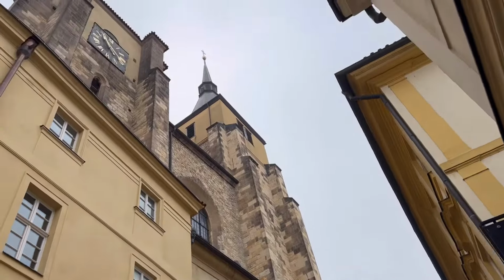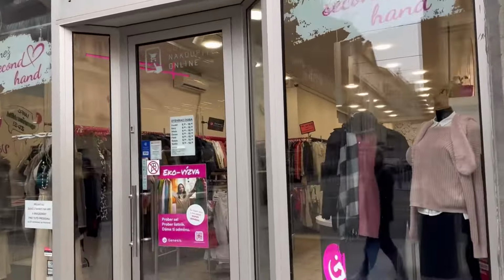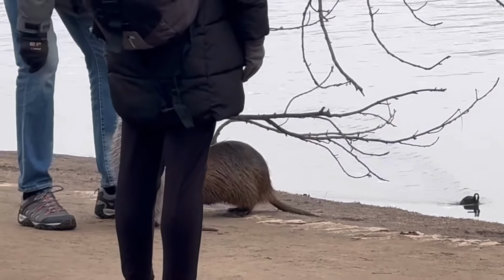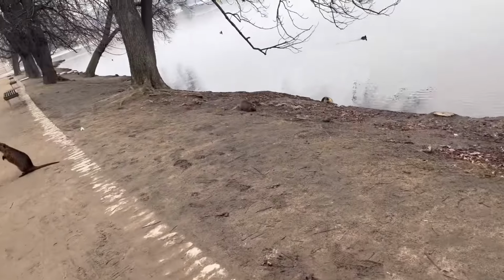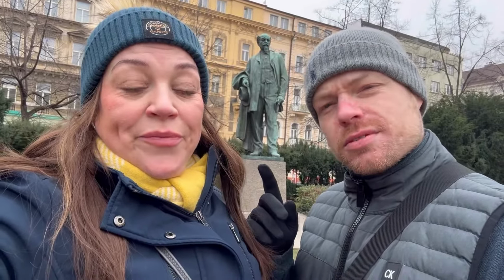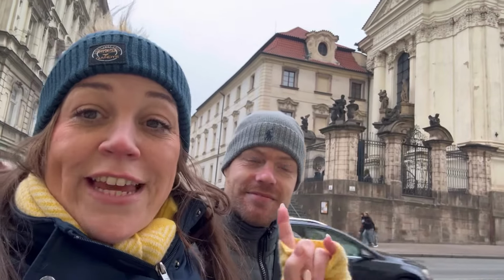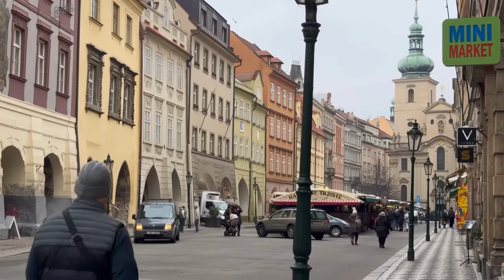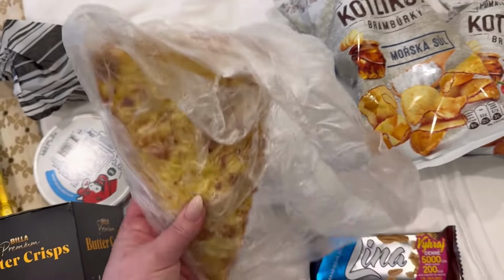Prague - Day 2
Day 2 in Prague Czech Republic